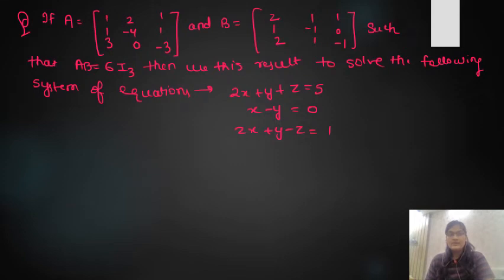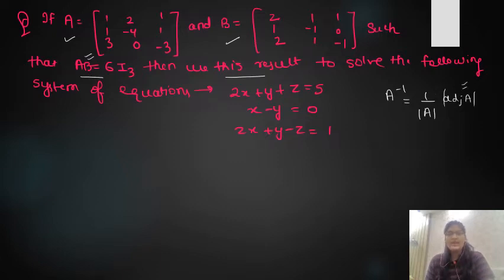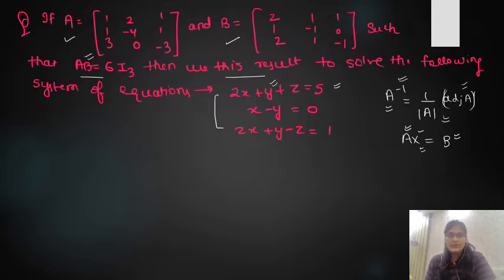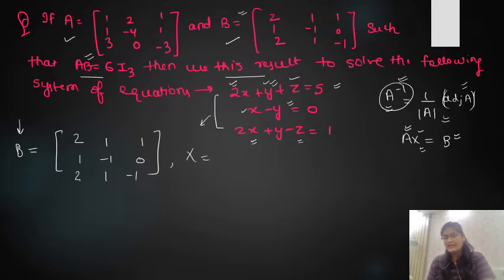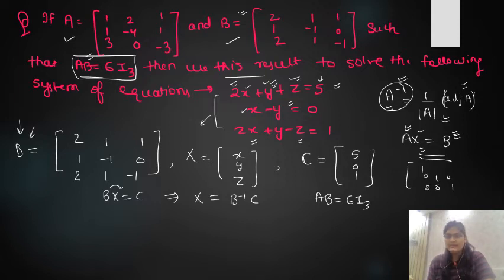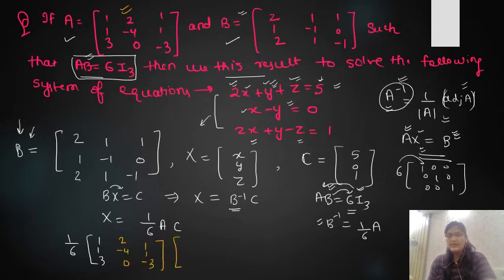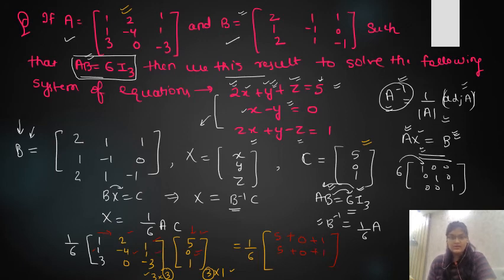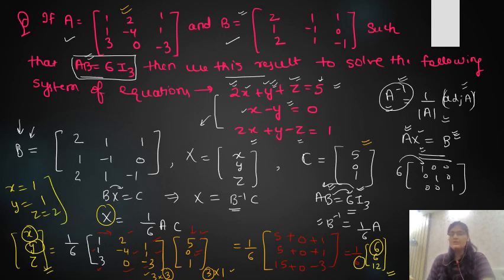Matrix inversion method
How to solve a set of equations using matrix inversion method